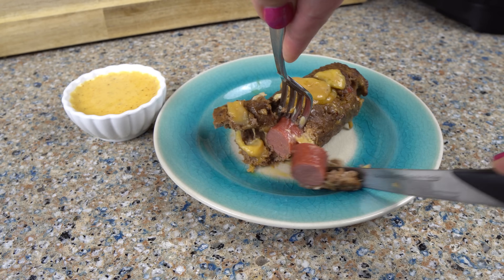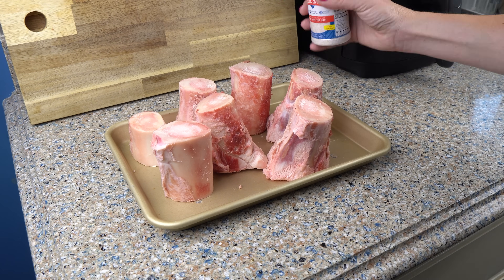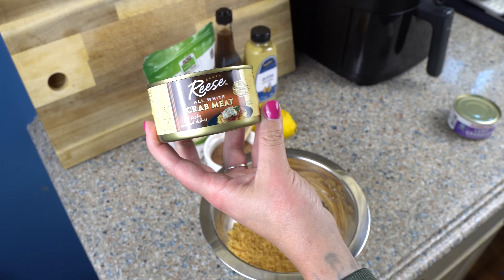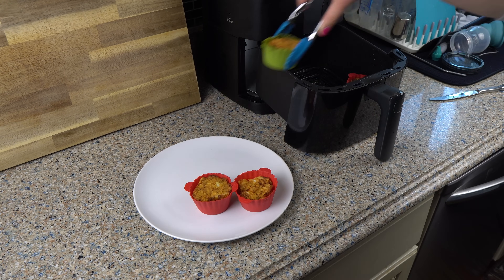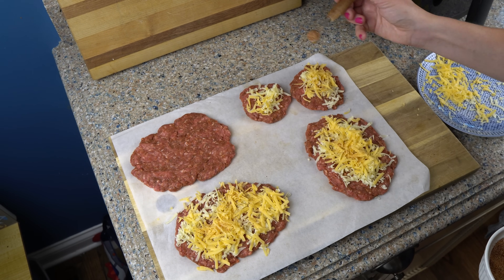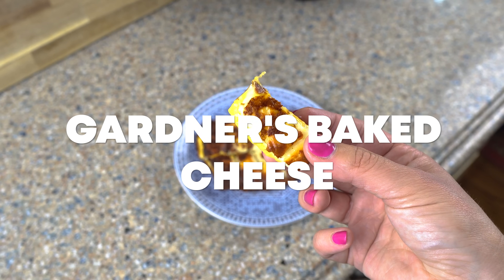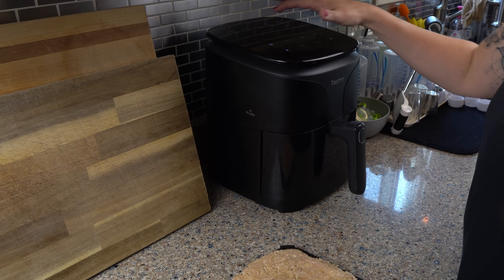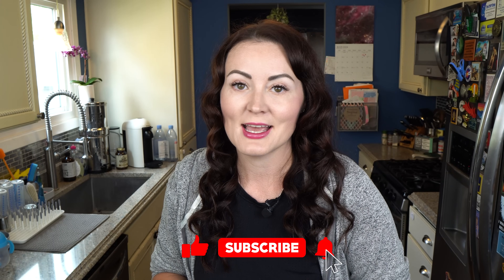Carnivore Air Fryer Recipes Pt. 2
You can also purchase the Tastee on Amazon if you prefer (my code only works on the Tastee website)

I’ve got five fresh carnivore air fryer recipes for you today! A couple of quick and easy standbys and a couple of experiments that I threw together to test out. I’ll also share with you the macro breakdowns of each meal so you can get an idea of the protein and fat percentages and the calories.

An air fryer is a must have tool in any carnivore kitchen, and I want to take a moment to thank today’s sponsor Tastee. The tastee air fryer has high-quality construction and beautiful design, along with a super convenient built-in temperature probe so you can cook your meats to the perfect temperature every time. I also really like this built-in window in the drawer and a light so you can check your food without having to open up the drawer. The nonstick basket is also PFOA/PFOS/BPA-free.

If you’d like to try out a Tastee air fryer for yourself, you can use the link listed above and use code Jenny30 at check out to get $30 off your new tasty air fryer.

***FREE GIVEAWAY INSTRUCTIONS: If you are watching this video within 7 days of its release and reside in the United States, you can enter to win a free Tastee Air Fryer! Here’s what to do:

1. Like this video
2. Comment which of the 5 recipes is your favorite or ask me a question!
And that's it! One lucky winner will win a Tastee Air Fryer, I will pick the winner from the comment section on on the 8th day after this video is released, so if you win, I will get a hold of you from there for your contact info.

Need some support, accountability, and community while doing carnivore? Join the Jenny Mitich Carnivore Community? Check it out here:

*Book a One on One Coaching Call with me and get your questions answered!

Become a Channel Member and support the testing and data gathering that I do!

Chapters:
0:00 Intro
0:16 Tastee Air Fryer Message
0:58 Tastee Air Fryer GIVEAWAY!
1:33 Bone Marrow
2:45 Crab Cups
6:07 Chili Cheese Dogs
8:40 Gardner's Baked Cheese
9:58 Carnivore White Pizza

Carnivore. Twin-mom. Data junkie. Self-care aficionado😀👏🏼💪🏻